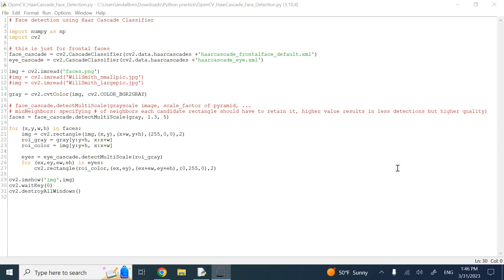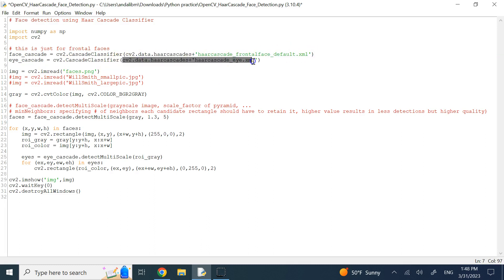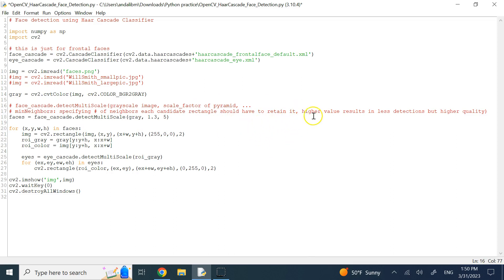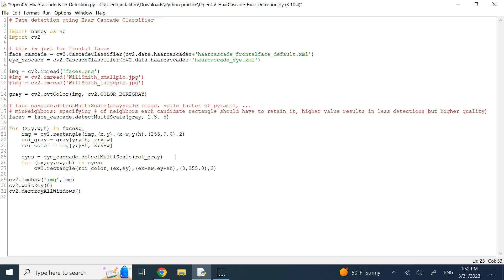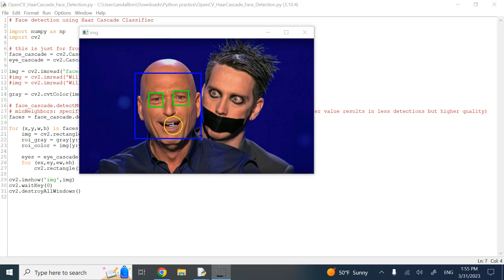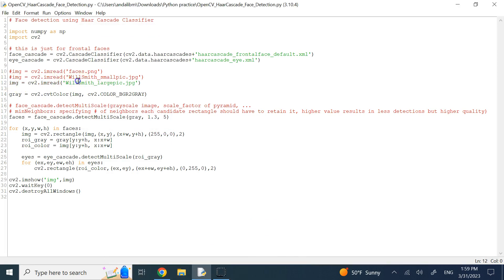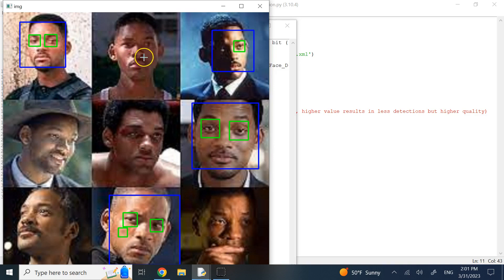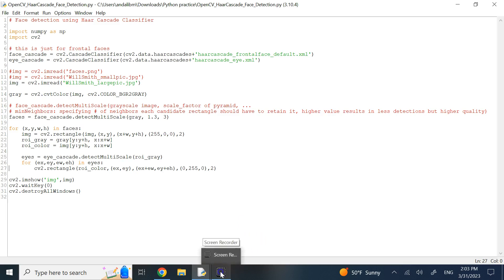OpenCV: Face Detection with Haar Cascade Classifier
Face Detection with Haar Cascade Classifier in OpenCV is explained in this video.